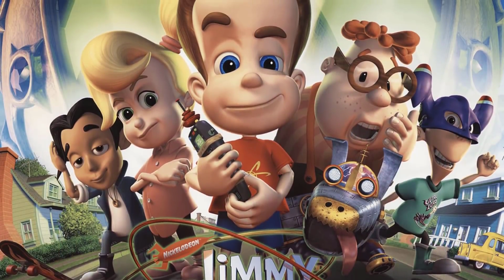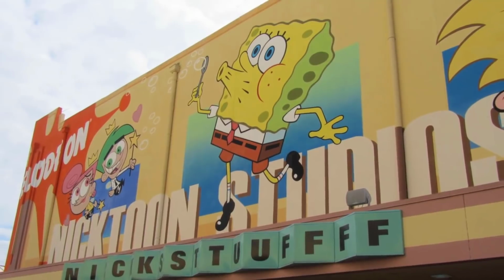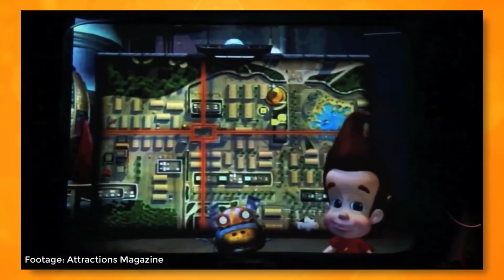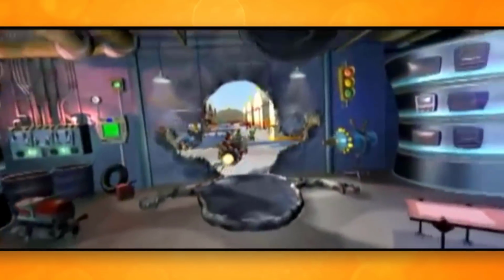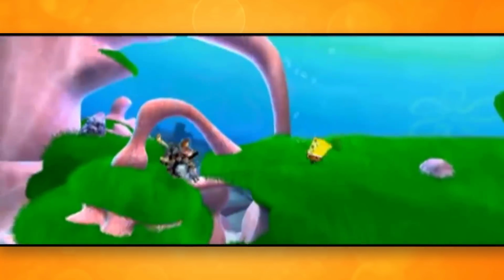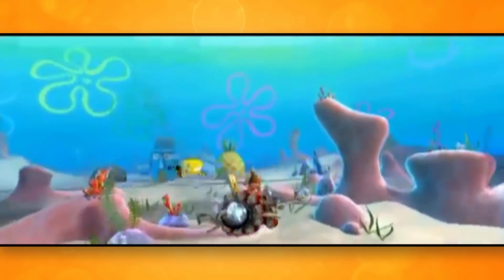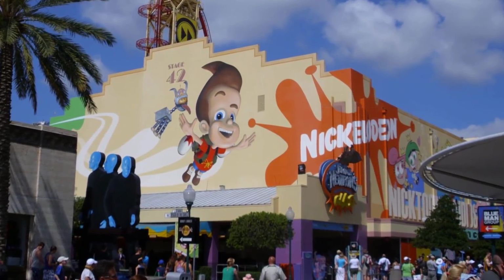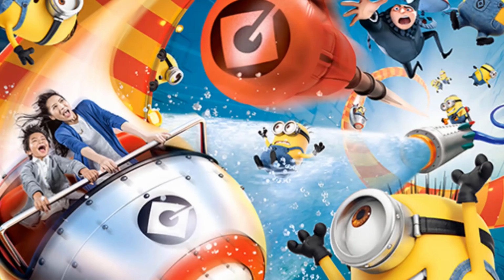The BIGGEST Nicktoons Crossover We Never Talk About (Lost Vailskibum Video)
In Jimmy Neutron's Nicktoons Blast, we enter the worlds of SpongeBob SquarePants, The Fairly OddParents, Jimmy Neutron, and many more Nickelodeon franchises! This massive crossover had a home at Universal Studios, but eventually closed, leaving it to be forgotten...

Welcome to Vailskibum94!
Cartoon News ✧ Reviews ✧ Discussions

New to the channel? Check this out

✭ SOCIAL MEDIA ✭

My videos are produced with the editor Camtasia Studio 2021 and I use a Blue Yeti Microphone to record. All scripts are written by me. Any footage used is from various TV shows, movies, and games to illustrate my personal thoughts on these pieces of media. All stock photos and images are either created by me or are sourced from publicly viewable image websites. If you are interested in viewing full cartoon episodes/movies or playing entire video games, please buy the DVDs and games from the media companies providing them. Also, the intro song featured in my videos is Finding Hope - Wonder.

Vailskibum94 videos may contain swearing, violence, references to drug use, or other mature themes. This video should not be viewed by anyone under 13 years old at any time.